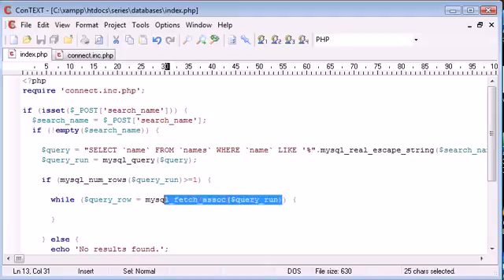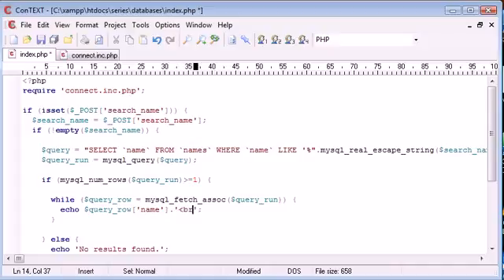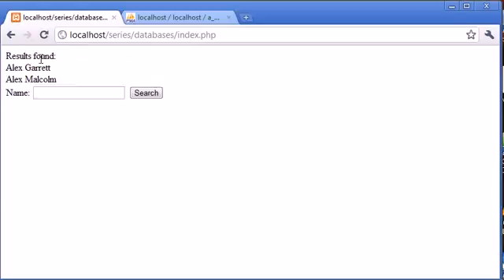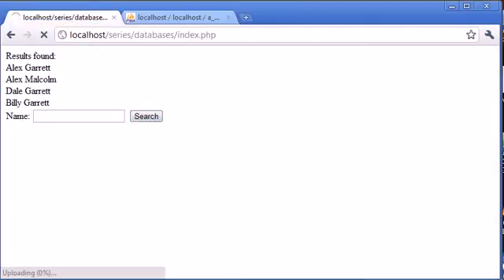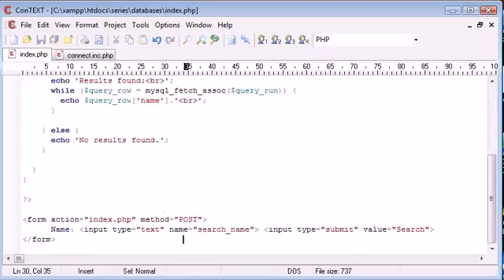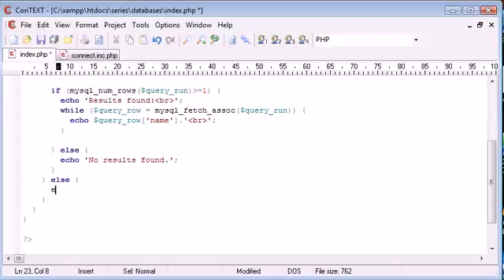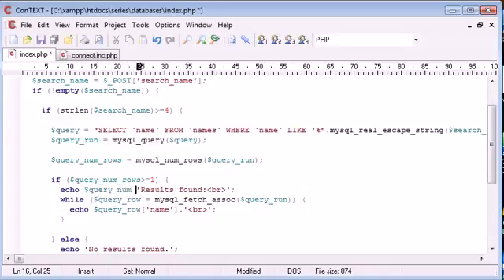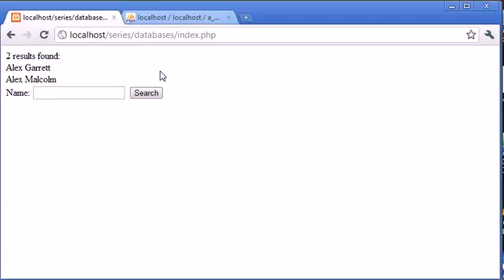LIKE with A Search Engine Part 4 in PHP